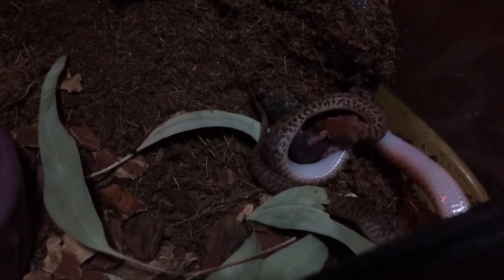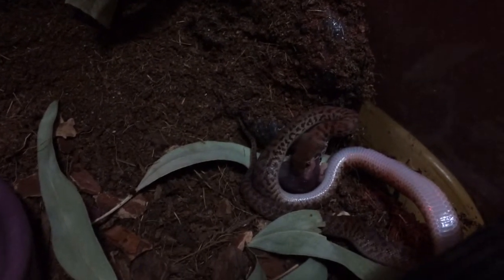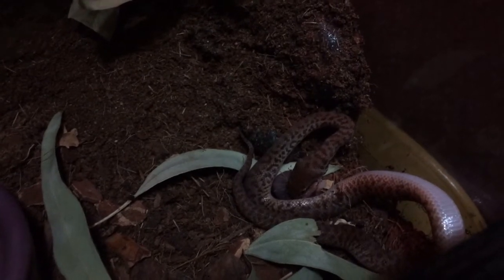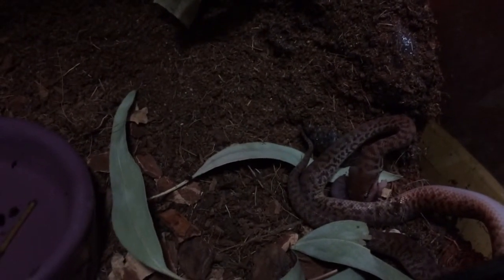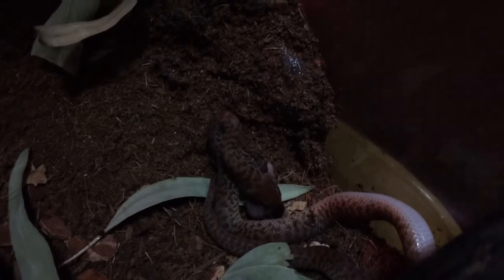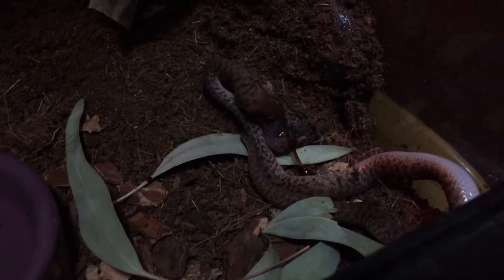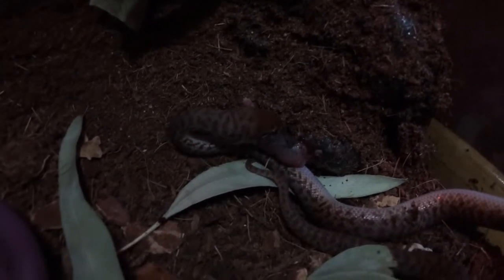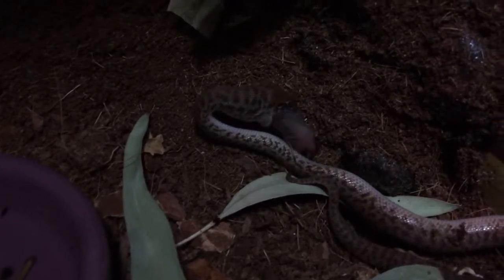Pygmy Python: Feeding on a pink mouse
Short video of the new addition feeding.